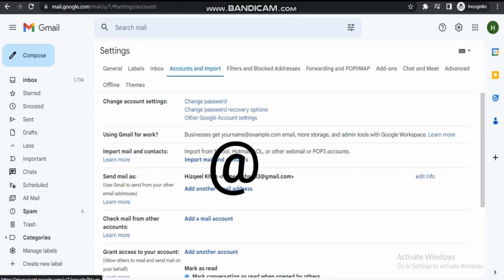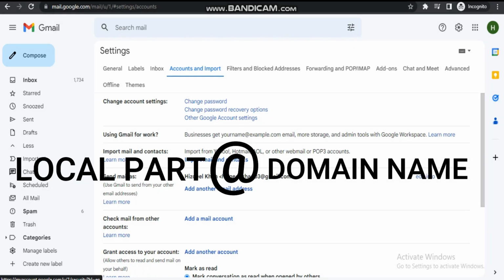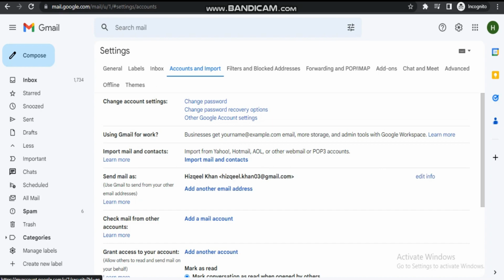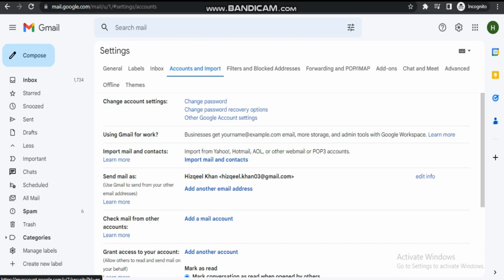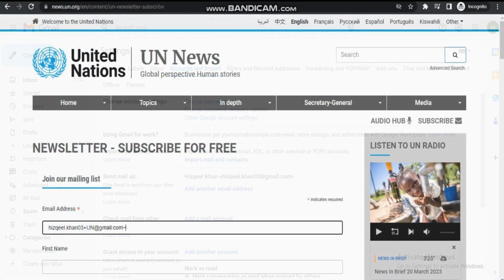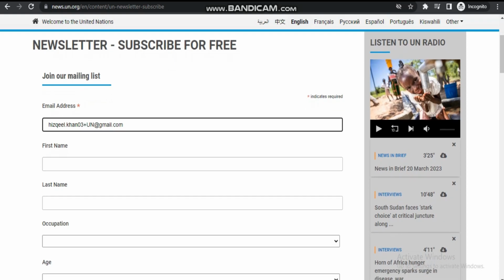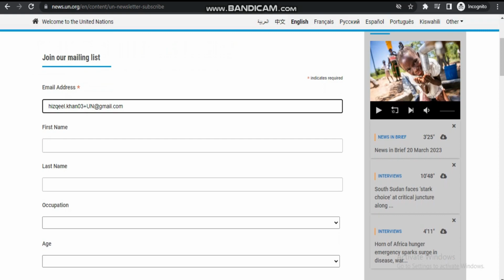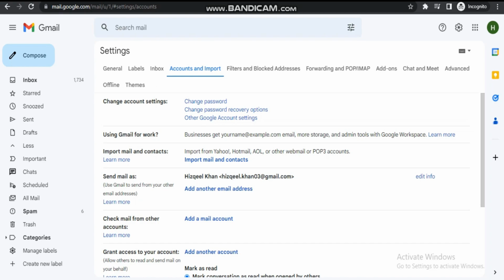How To Create Multiple Gmail Accounts on ONE Gmail Account | Unlimited IDs | 2023 UPDATED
How to create multiple Gmail Accounts on ONE Gmail Account.

In this video I'll show you how to add multiple Gmail Accounts within one Gmail Account. The method is very simple and clearly described in the video. Follow all of the steps & get your Gmail organized today!